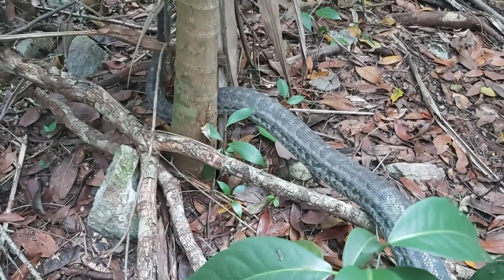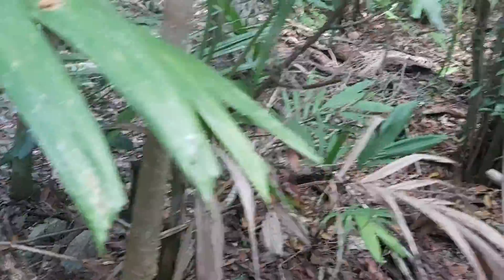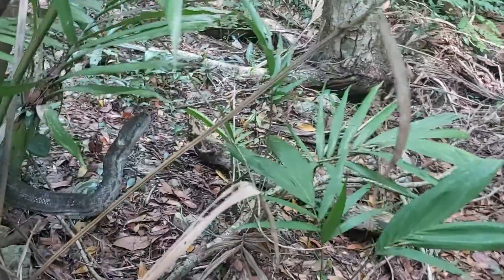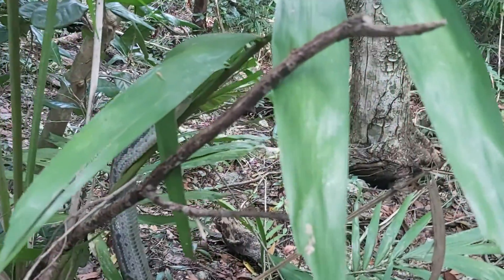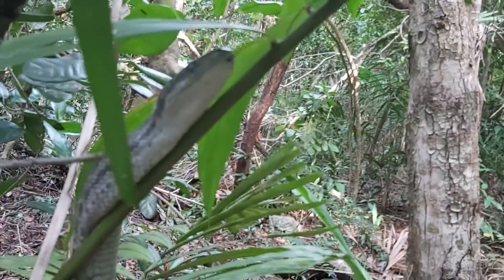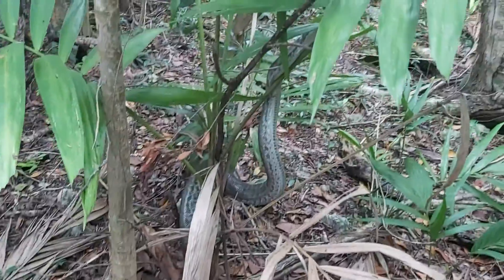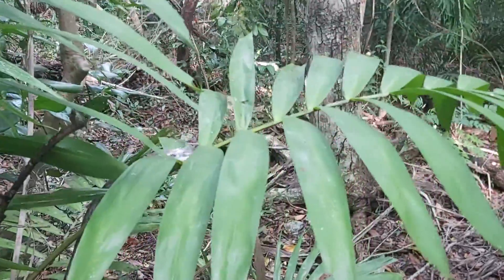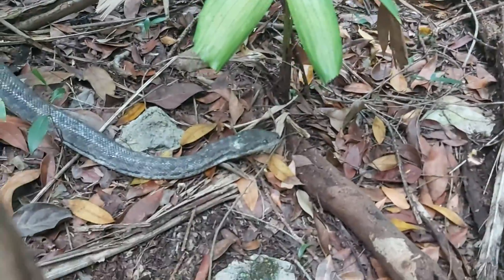Snake rescue 5 Dec 2019 pt 5 Science and perspective